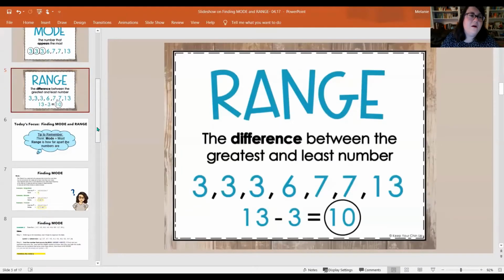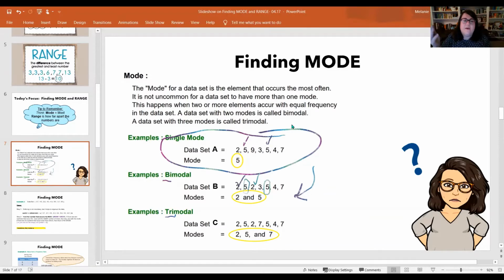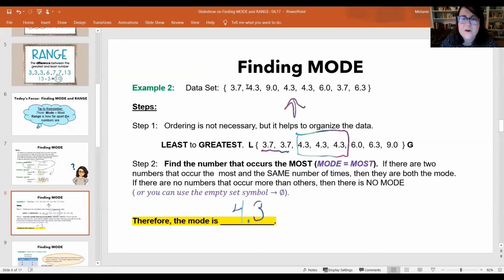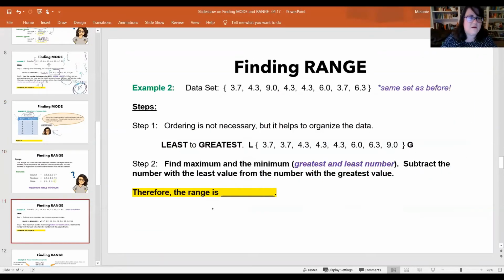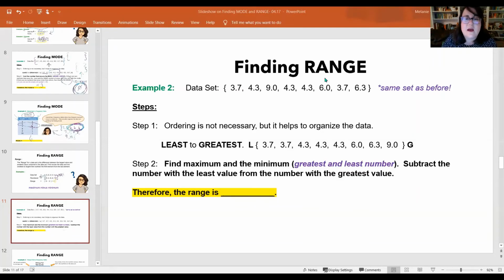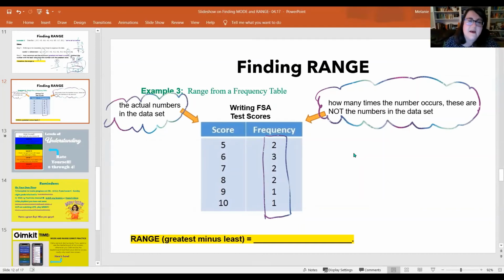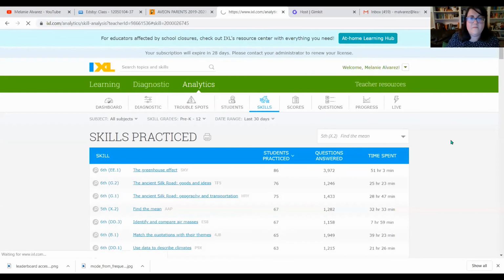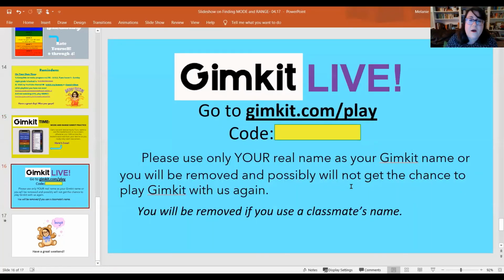04.17.2020 - Zoom Math Class - Finding Mode and Range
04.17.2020 - Zoom Math Class - Finding Mode and Range